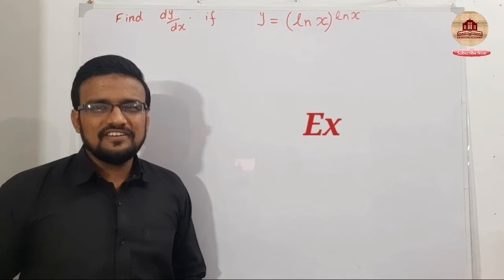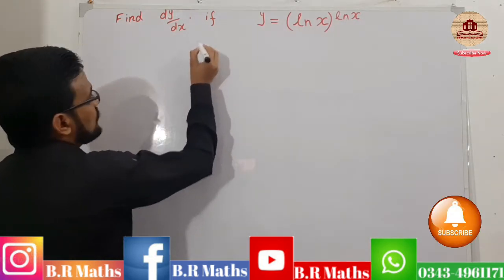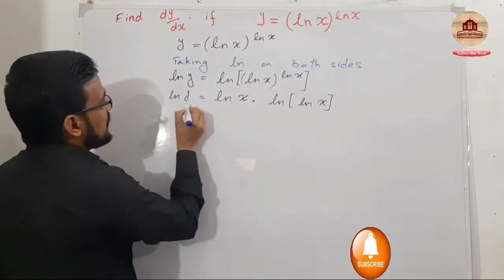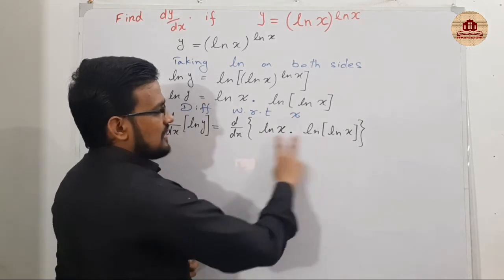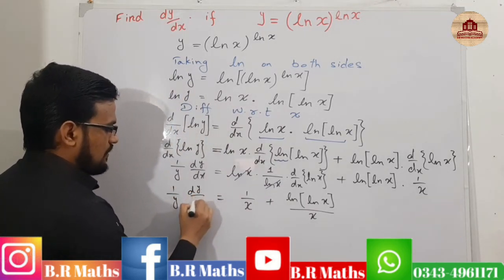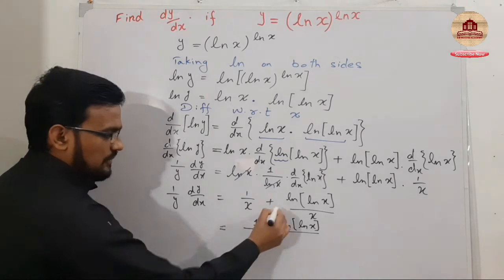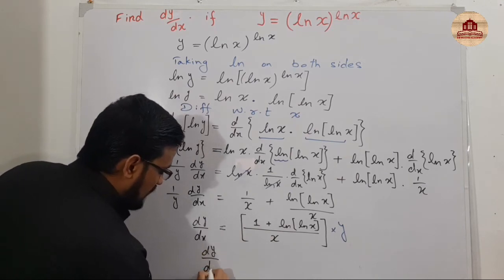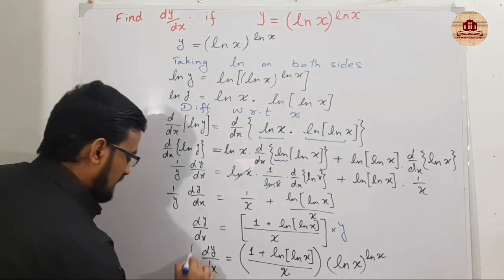Ex#2.6 (Q # 2(xiii) ||Differentiate ||INTERMEDIATE (FSC-Part-2)||Chapter 2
The Derivation of any Function is the most important topic for the students.

This topic belongs to 2nd Chapter of INTERMEDIATE (FSC-Part 2).
Derivation means to find very small change of function at two(nearly different) domain values.

For derivative of constant, scalar, sum/difference of functions.

For derivative of product of functions.

For  derivative of Quotient of functions.

For derivative of trigonometric functions

For derivative of Exponential & logarithmic function